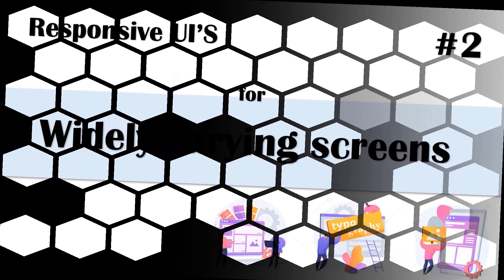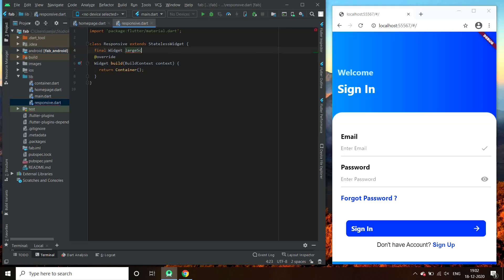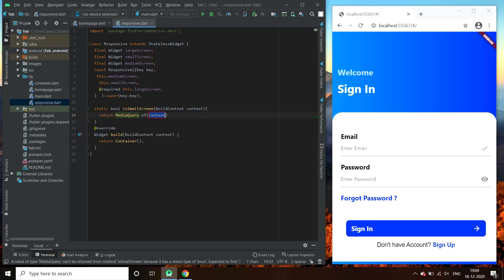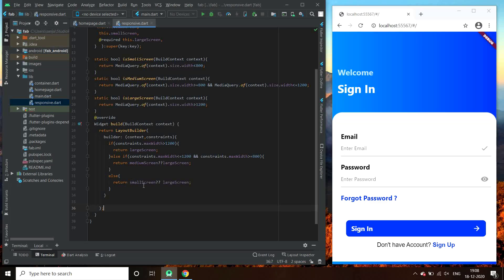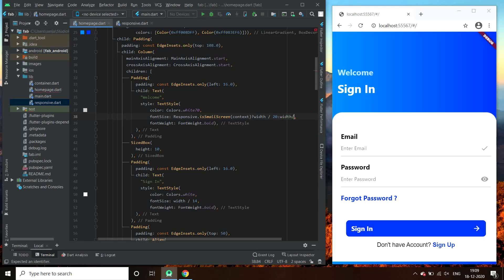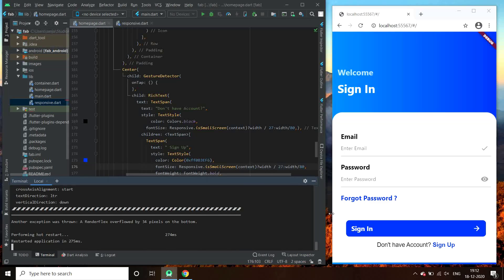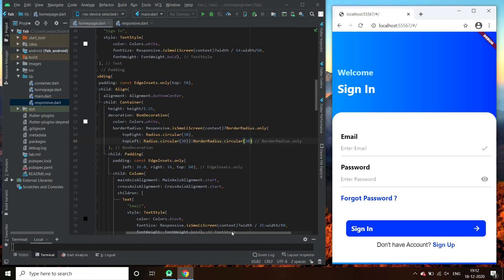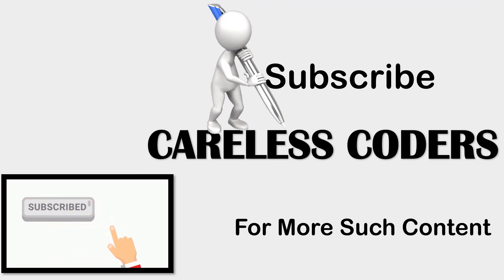Flutter Adapt Multiple Screen Sizes🔥 (Mobile,Web,Smarwatch,etc) ||Responsive UI with Single Codebase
This is second tutorial on responsive widgets with single codebase in flutter. In this you will learn how you can adapt your UI to different screen sizes.

By this technique u can make a ui work on all screen sizes from smartwatch to TV.